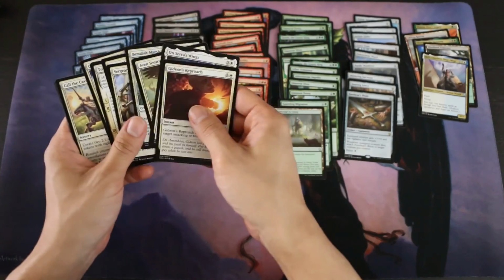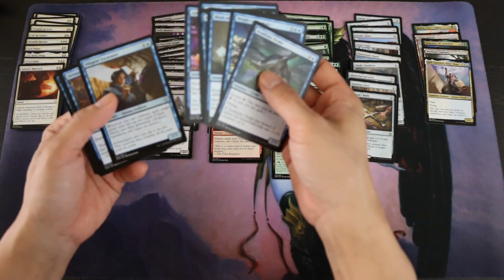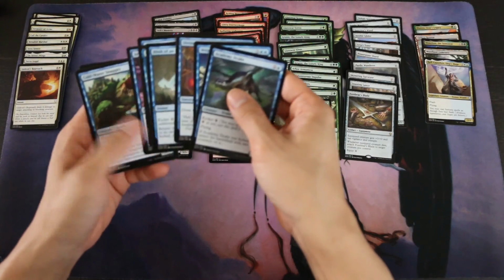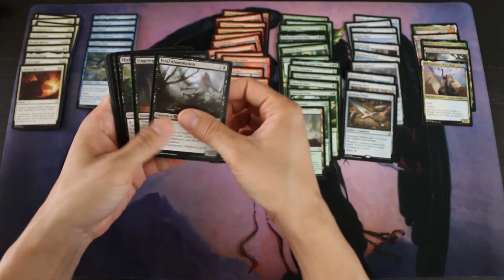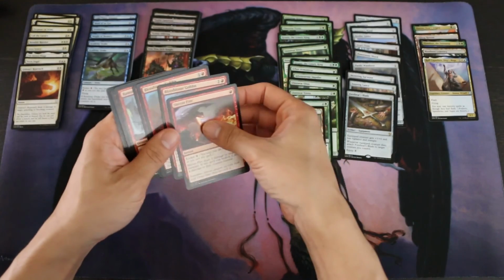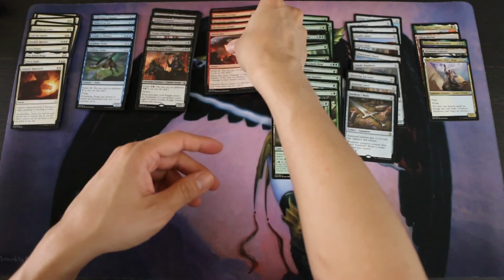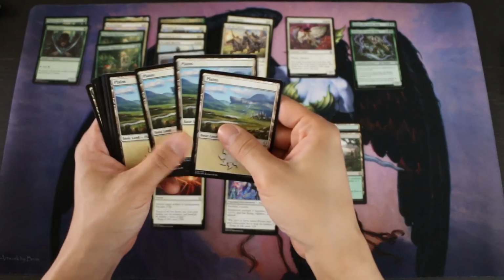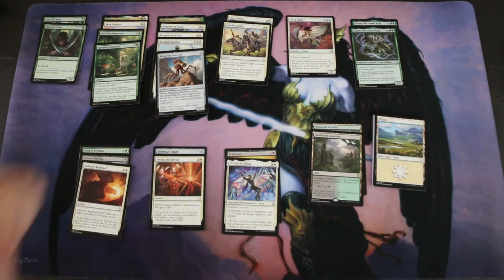Magic: The Gathering: Dominaria Sealed Deck B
Another six packs of Dominaria, another sealed deck.

CREDITS